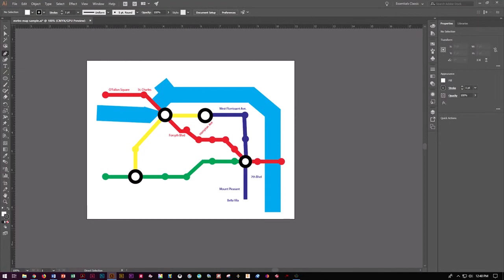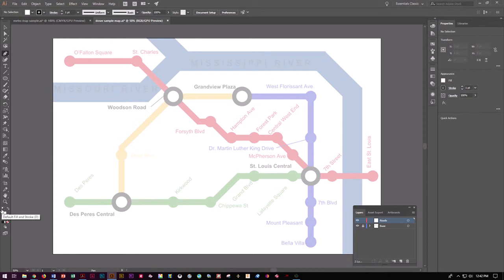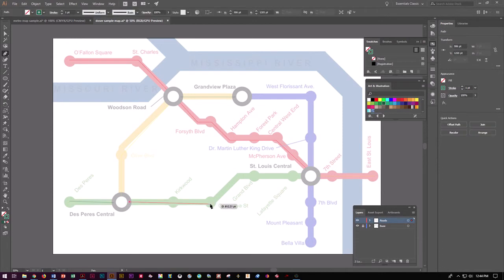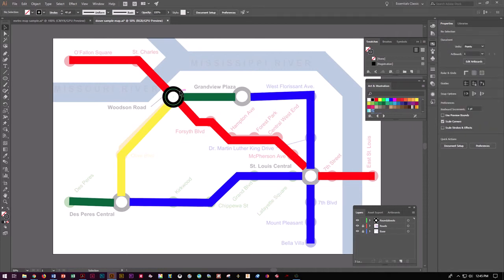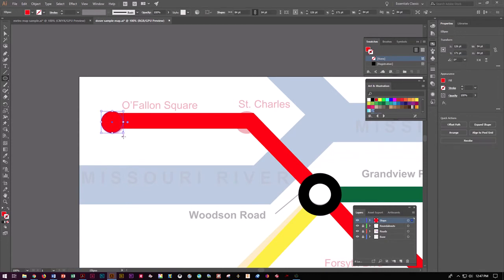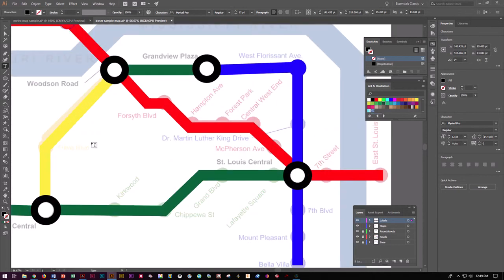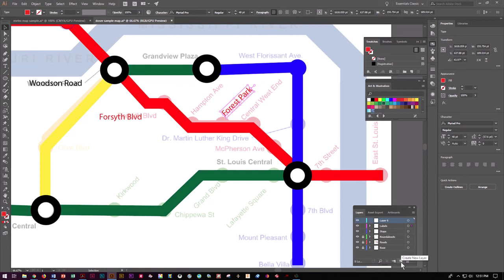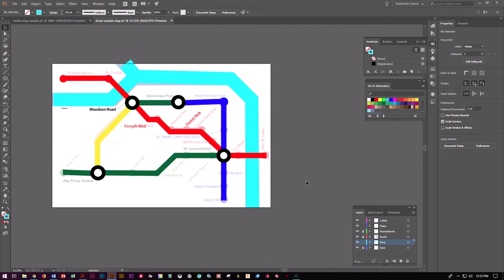Street Map Adobe Illustrator Source